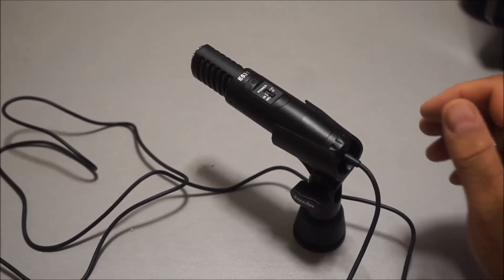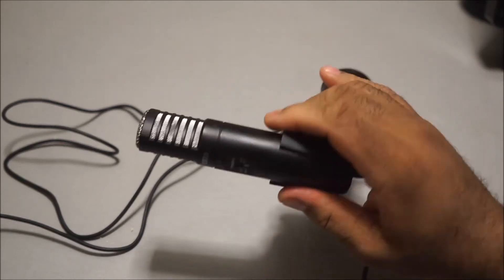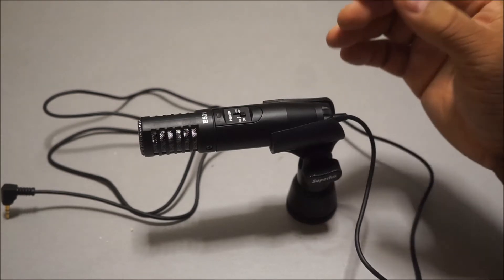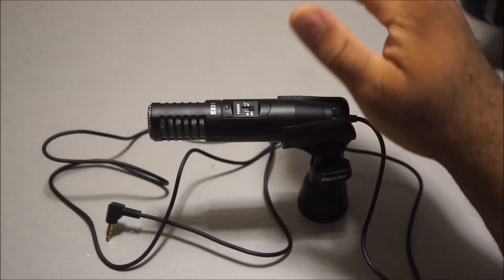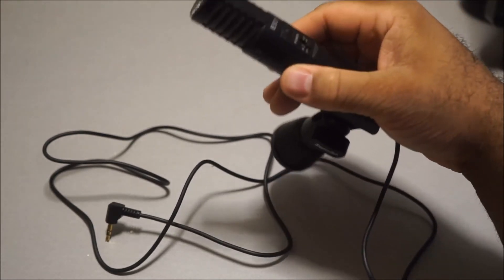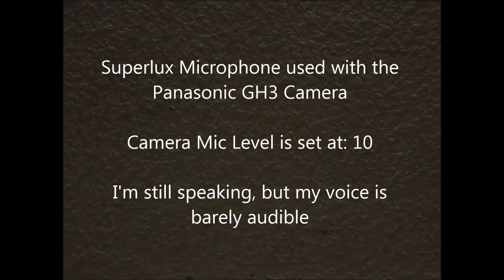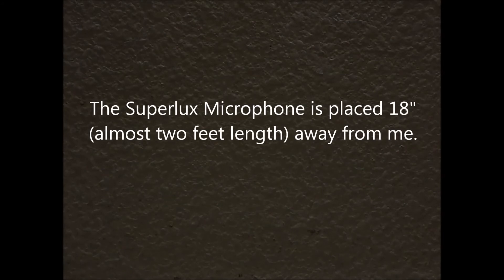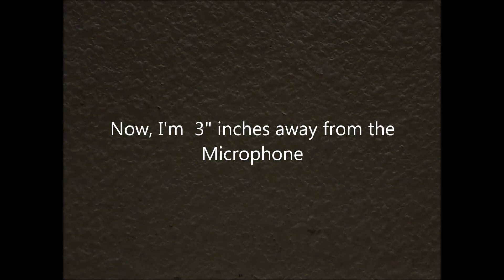Superlux E531 Microphone Results with Test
I really tried to get good results out of this microphone, but it suffers from one major problem.  This major problem is that this microphone has very low   sensitivity!  The Superlux E531 has the lowest sensitivity I have ever heard in a microphone.  If there was some way to boost the sensitivity, this mic would sound pretty good.